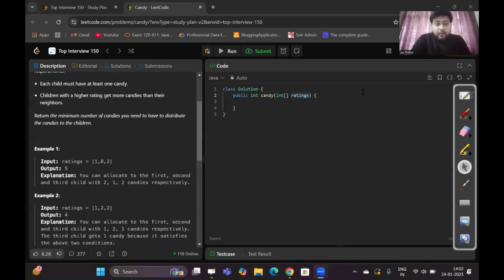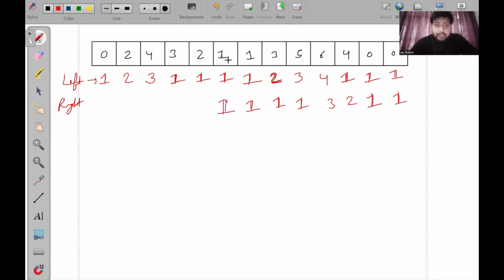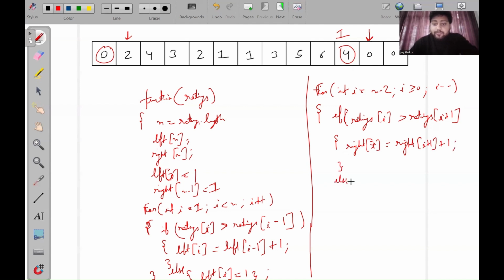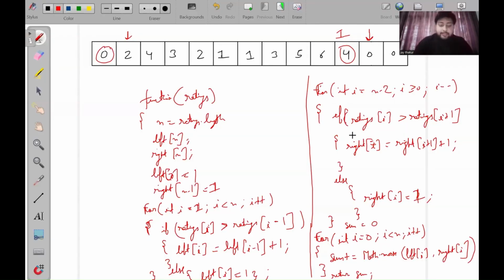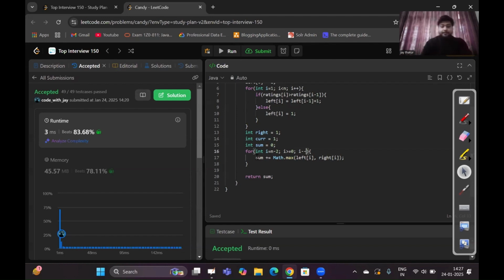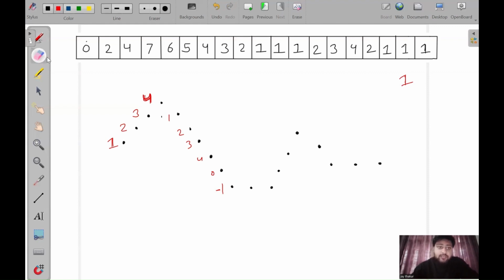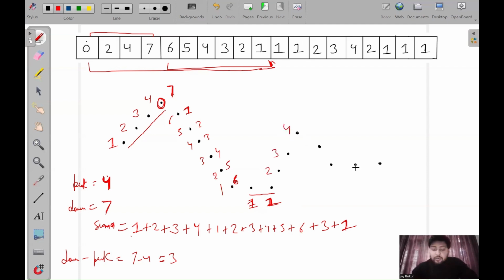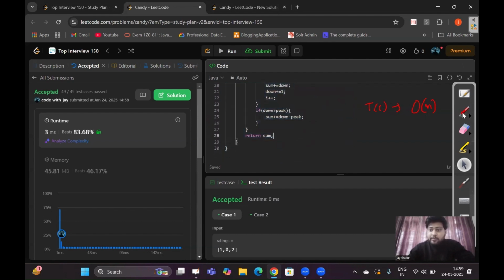Candy | LeetCode - 135